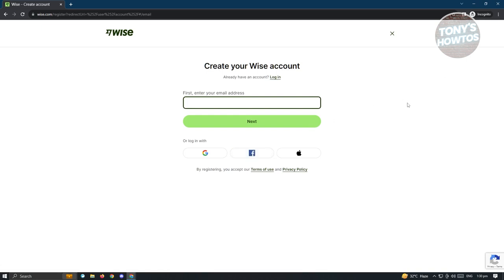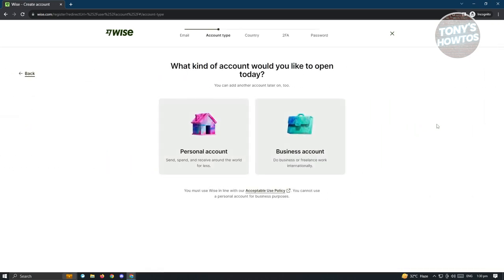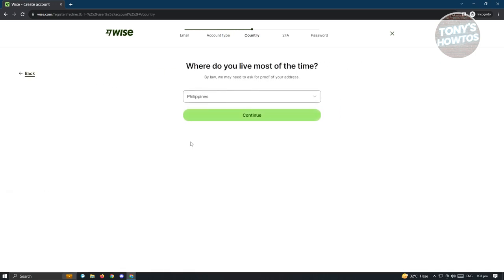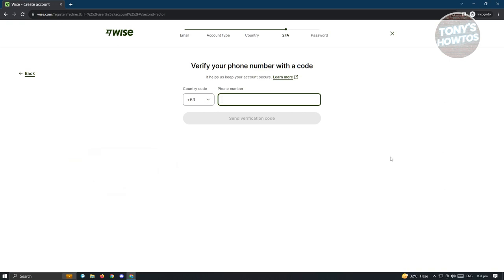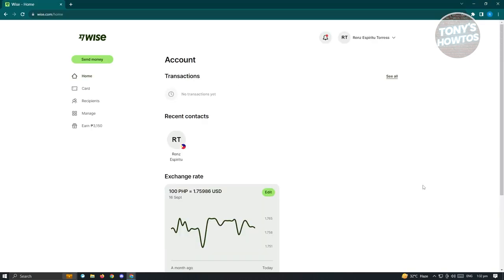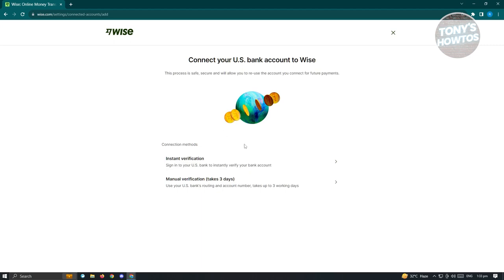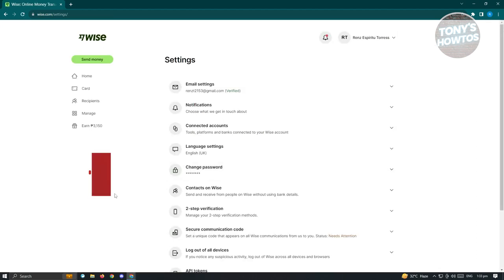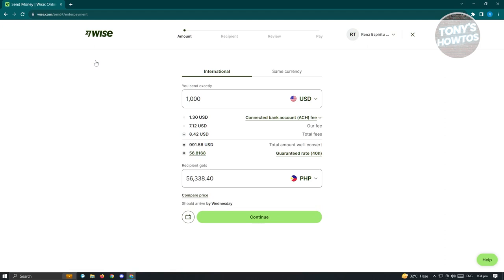How to Set UP Wise Account to Send and Receive Money (2024)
In this video I show you how to set up wise account to send and receive money in 2024. The quick and easy tutorial how to complete setup wise bank account registration. Do you want to know how to register wise account in 2024? Yes? Great!

This is a step by step instruction on how to sign up my wise account. This is valid for iPhone models 8, X, XS, 11, 12, 13, 14 or higher with iOS 17, 16, 15, 14, 13, 12 and earlier. This is valid for Huawei, Samsung, Google Pixel, Xiaomi and other phones running Android version 11, 12, 13, 14. This is valid for Windows 7, 8, 10, 11. This is valid for Mac.